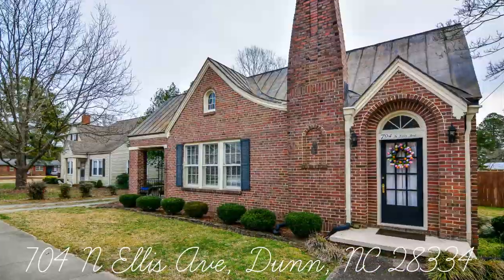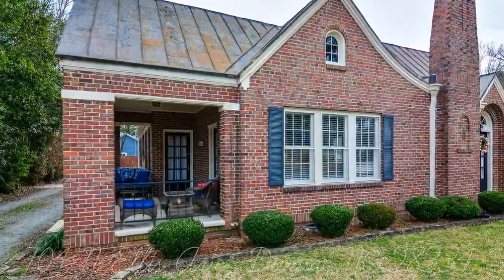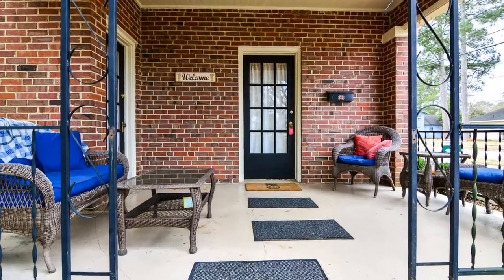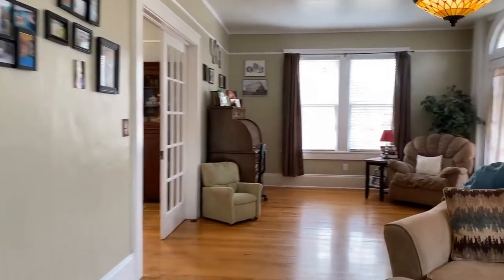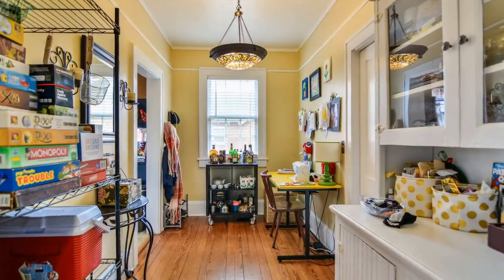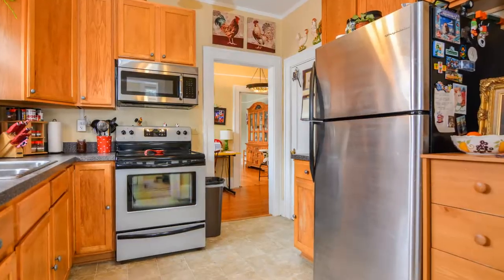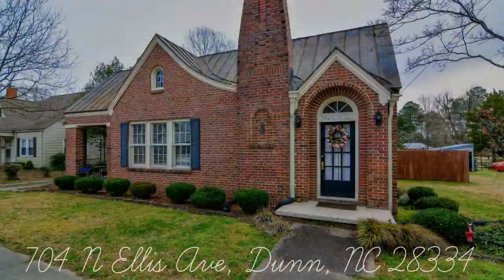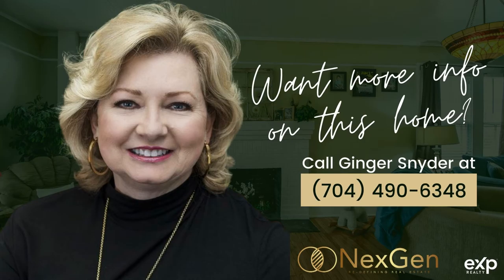Rare 1930's 🏠 bungalow in North Carolina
This beautiful 1930's 🏠 bungalow is OFFICIALLY on the market! 💥Know someone looking to stay under $200,000? This adorable DunnNC home is packed with character and ready for it's next owner!

🔊🎵🎵*Turn the volume up to take a quick tour & for all the juicy details on 704 N Ellis Ave, Dunn, NC 28334!*🎵🎵🔊

Ready to request a tour?